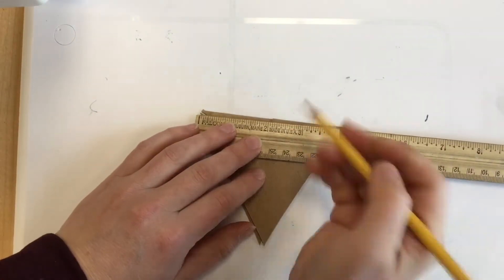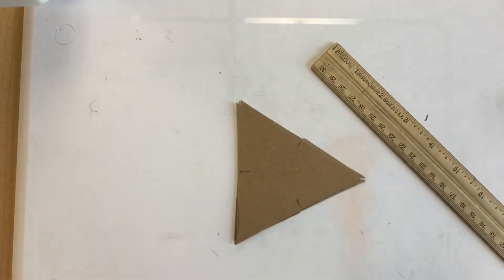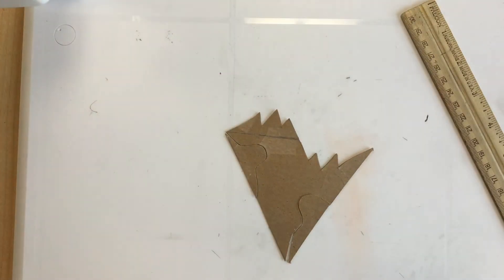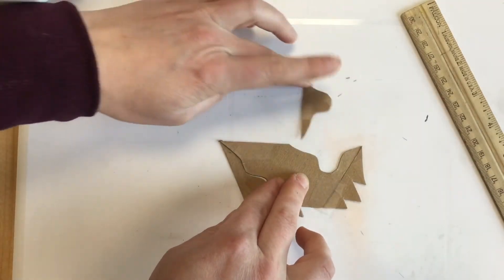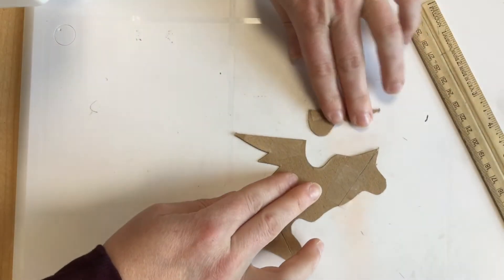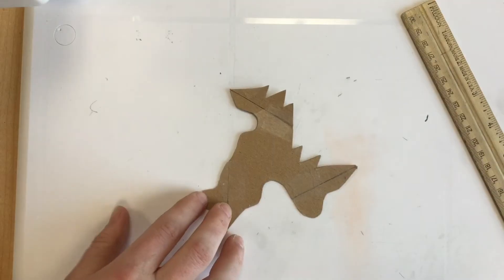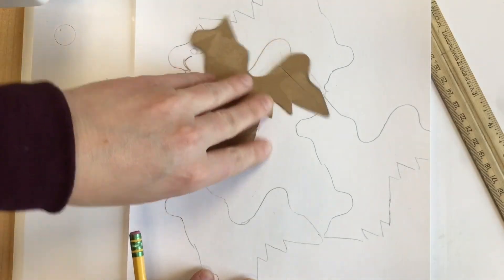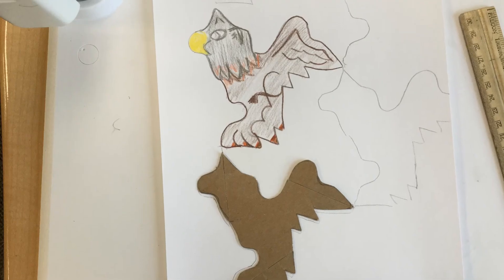How to Create a Tessellation with a Triangle Shape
This is a quick video to show you how to use an equilateral triangle shape to create a cool M.C. Escher style tessellation. This is not something we did in class, and it's harder that using a square. Good luck!!